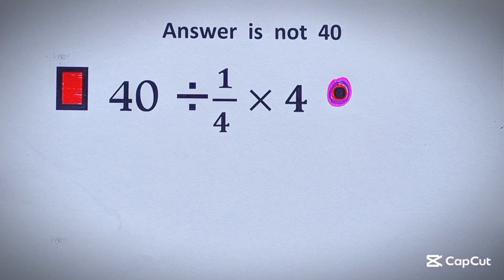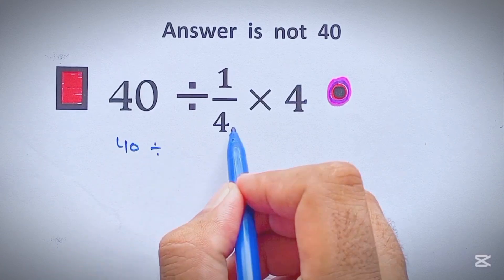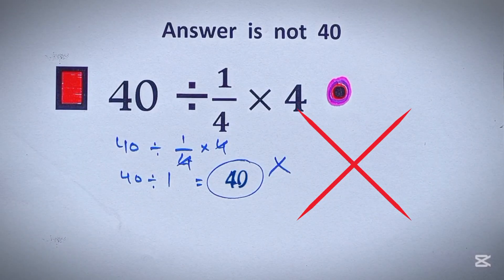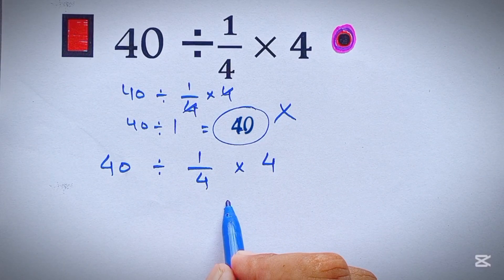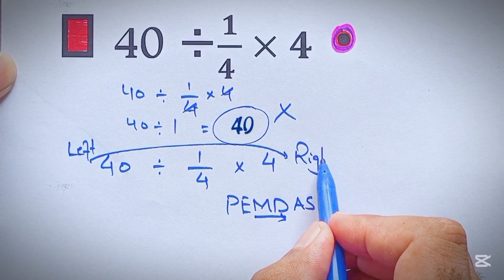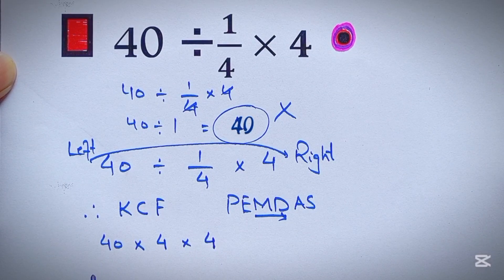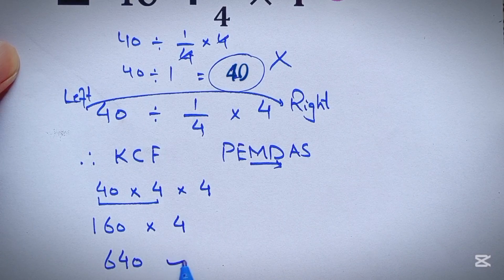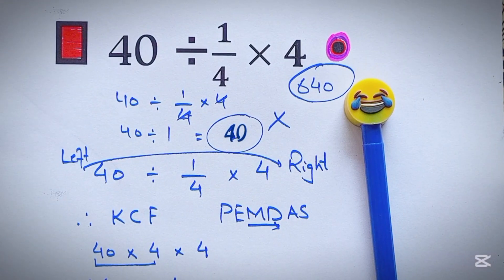how to use pemdas | pemdas operation